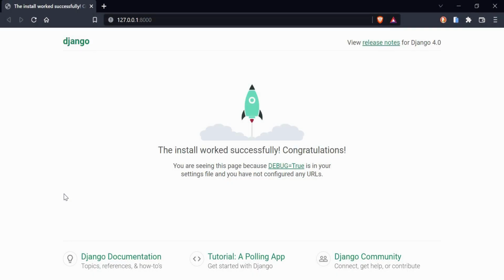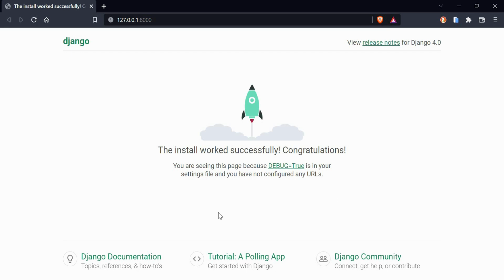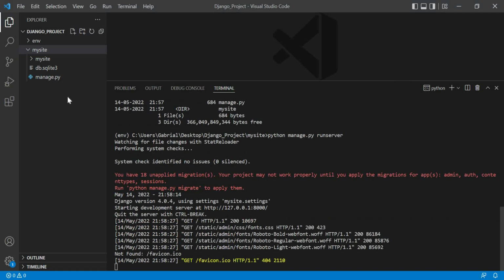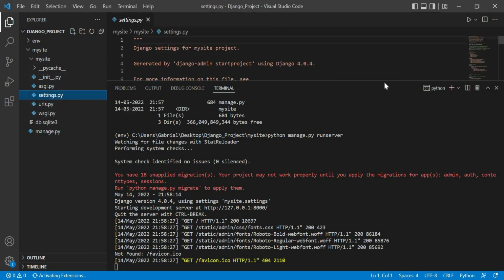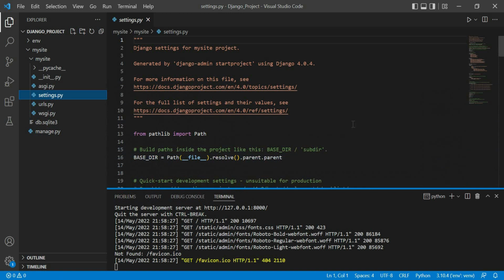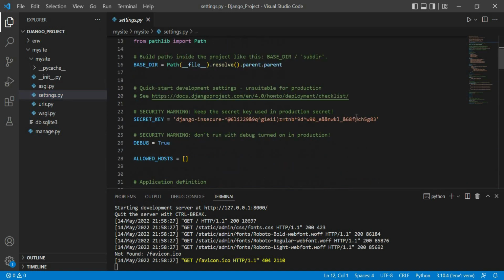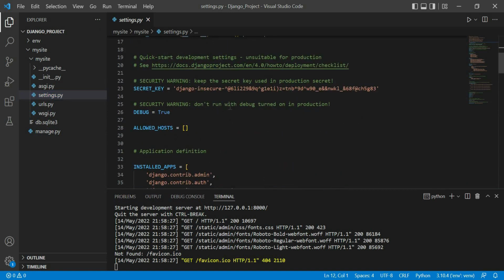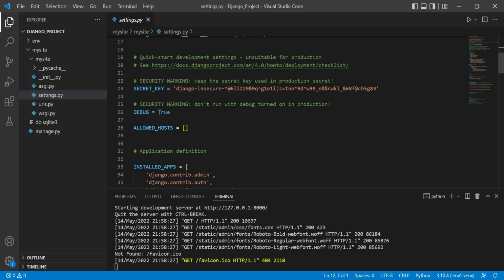[Part-5] Django 4 Note-Taking App Tutorial: Setting Up Debug In Development And Production Mode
Welcome to the 5th Django Tutorial, In this Tutorial you will learn Django Debug Setup! In this step-by-step video, we'll walk you through the process of enabling debugging in Django projects, both in development and production mode. Debugging is a crucial aspect of Django development, allowing you to identify and resolve issues effectively.

We'll start by discussing the importance of debugging and the scenarios in which it becomes particularly useful. You'll gain a clear understanding of why enabling debugging is essential during development to identify and fix errors quickly.

Next, we'll guide you through the steps to enable debugging in the development environment. You'll learn how to modify Django project settings to activate the debug mode, which provides detailed error messages and stack traces for better troubleshooting.

Additionally, we'll cover the considerations for enabling debugging in the production environment. You'll understand the security implications and learn how to configure your Django project to handle errors and exceptions while keeping sensitive information hidden from end-users.

Throughout the tutorial, we'll provide explanations and best practices to ensure a smooth debugging setup in both development and production modes.

Get ready to enable debugging in your Django projects and streamline your development and troubleshooting process like a pro!

Let's dive into the world of Django debugging and enhance your development workflow.